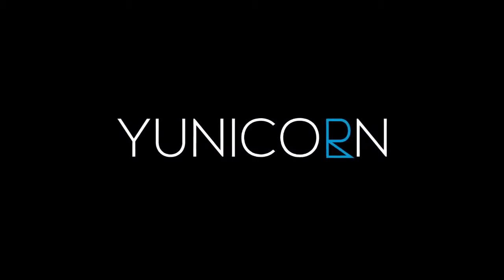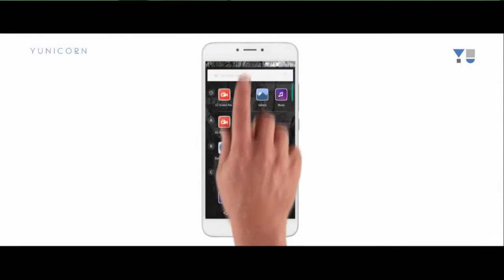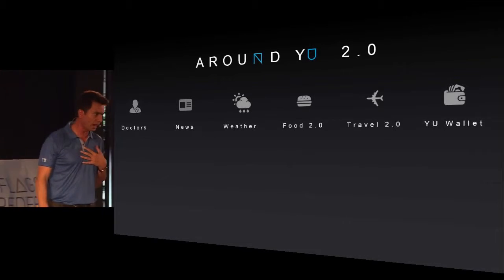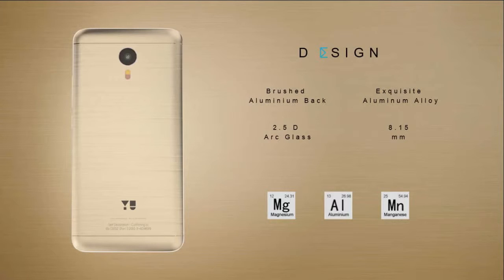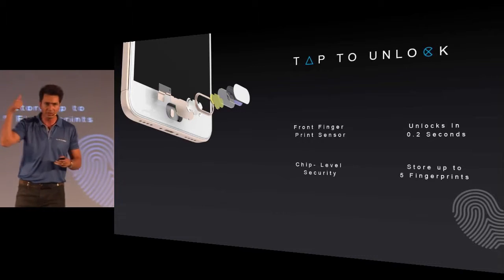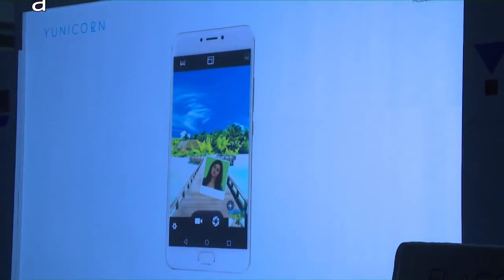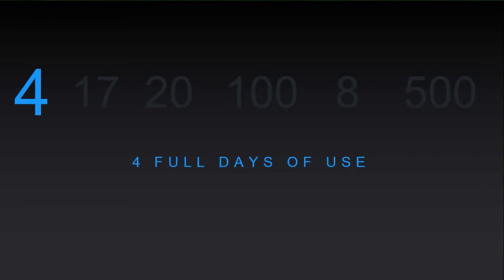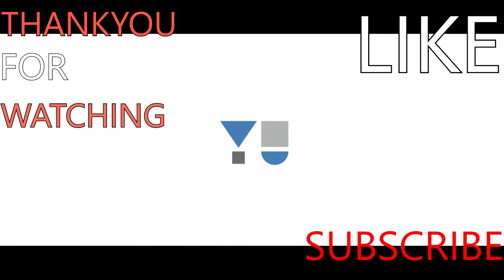YU Yunicorn | launch event quick summary | flashsale helper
So in this video i give u guys a quick summary on what happened at the yu yunicorn launch event, covering all the major announcements about this yu yunicorn  + message me on facebook if u ever get any problems whie buying any phone on flashsale links to my fb profile is down in the links section. Please stay connected to my channel as i'll be doing more video about this phone as soon as i get my hands on the retail unit of this phone so please SUBSCRIBE to my channel and be the member of this awesome tech club :)